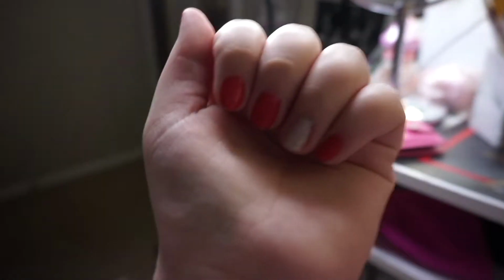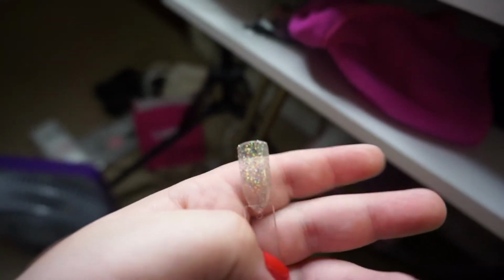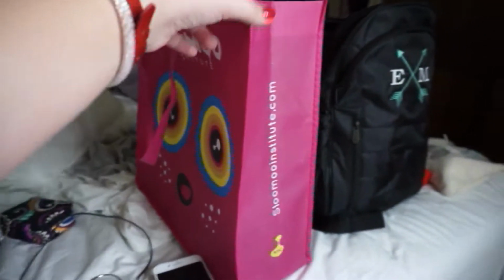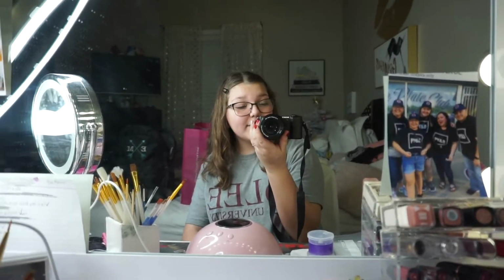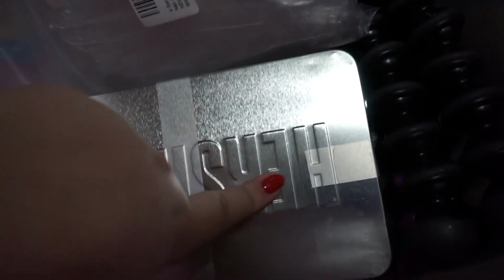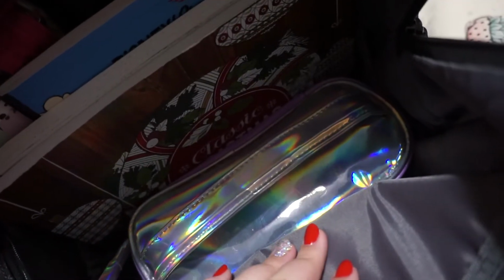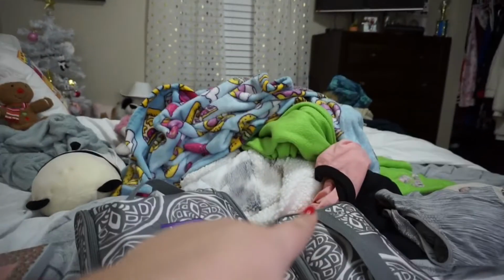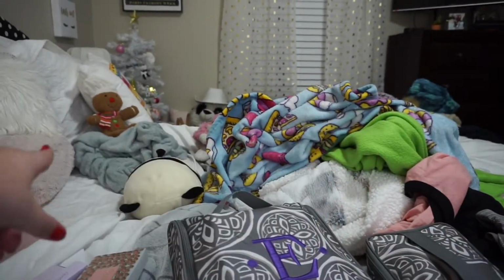Pull an all nighter with me NOT ClickBait! | Vlogmas Day 17 2019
Hello and welcome to Vlogmas day 17! Can't wait to see you tomorrow for day 18!

Social Medias
Pauls YouTube- DIYAutoTechPaul
                    EllaBellaBeuti
                    LifeofaPK
                    Oozey_Slime
Etsy- EllaBellaSuperstar
Tik-Tok- EllaBellaSuperstar
Pintrest- EllaBellaSuperstar

How old~ 13
Birthday~  Feb. 18th
What grade~ 8th
Fave animal~ Pandas!
Country~ America (U.S.A)
State~ Pennsylvania
Current Obsession~ Makeup, Nails
Equipment~ Sony Alpha 5100
                       MacBook Pro
Editing Software~iMovie & Keynote

Love you!
Ella Out, Peace